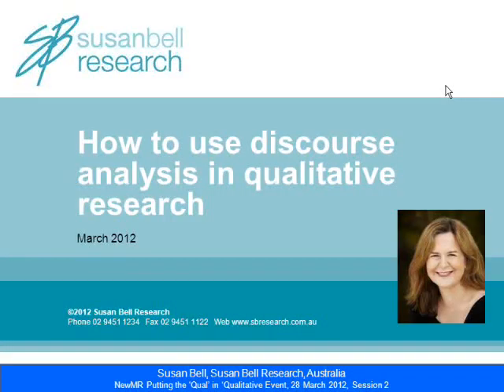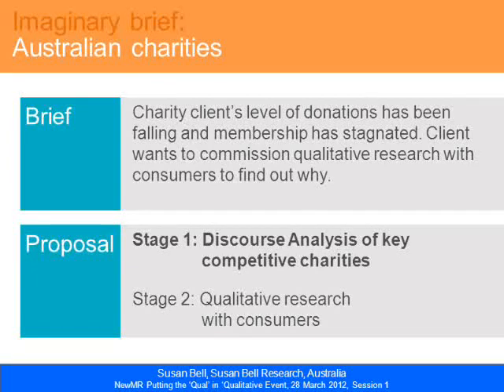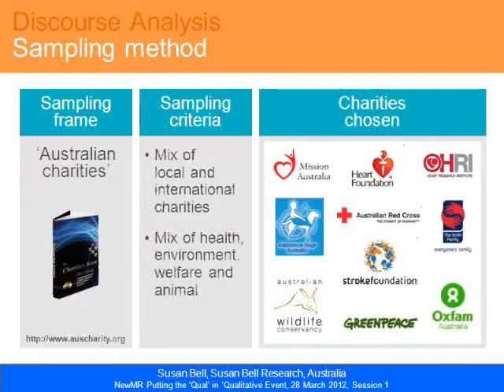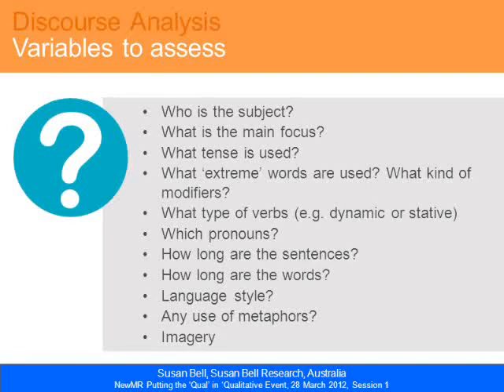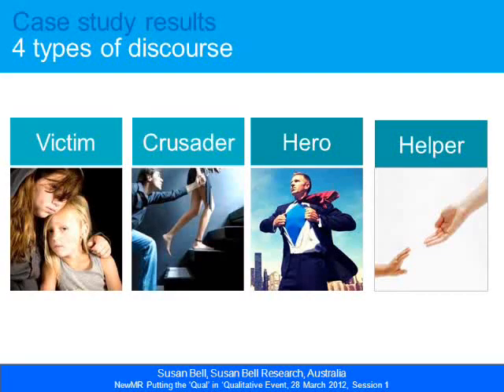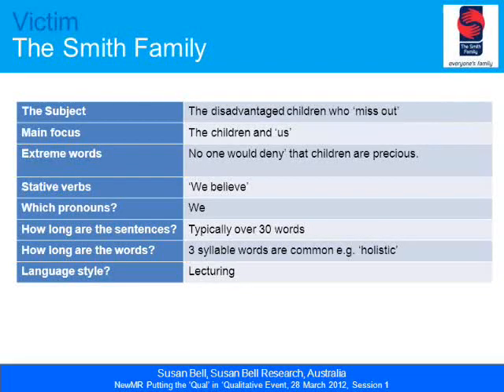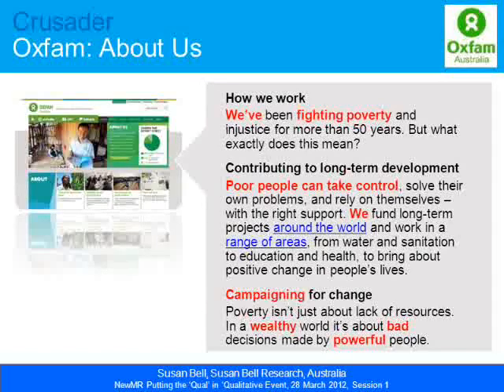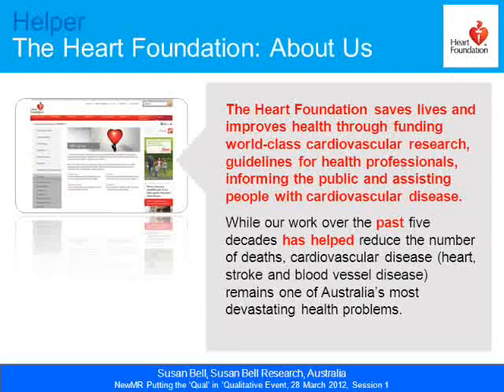How to do discourse analysis (A case study)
"How to do discourse analysis (A case study)" by Susan Bell from Putting the qual in qualitative